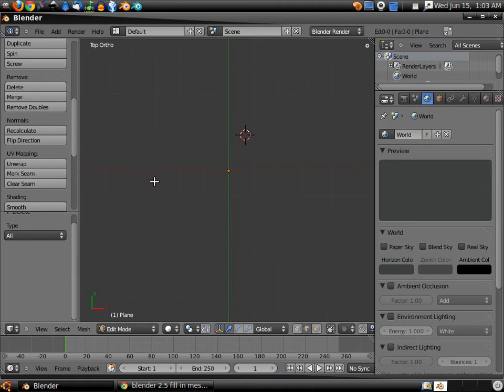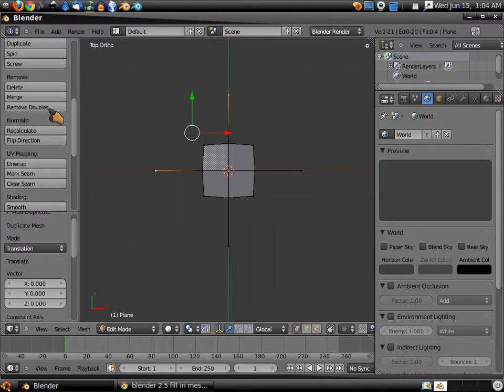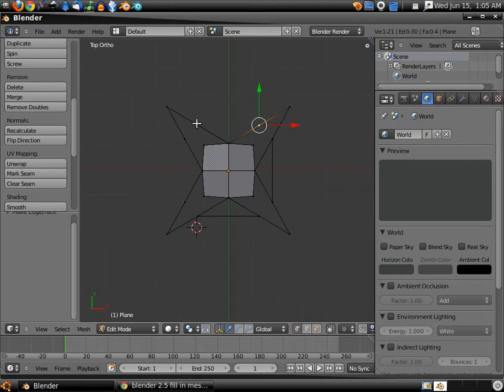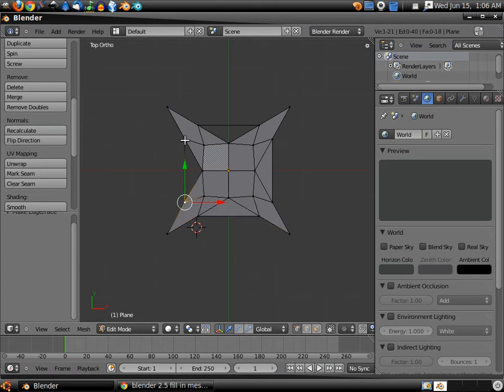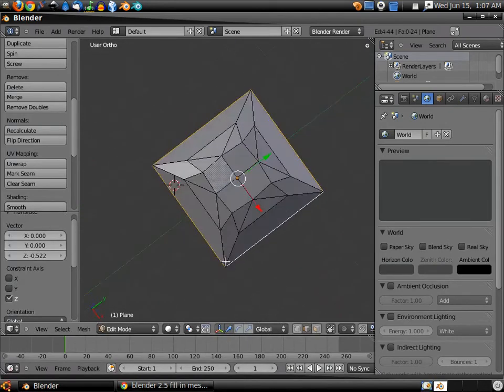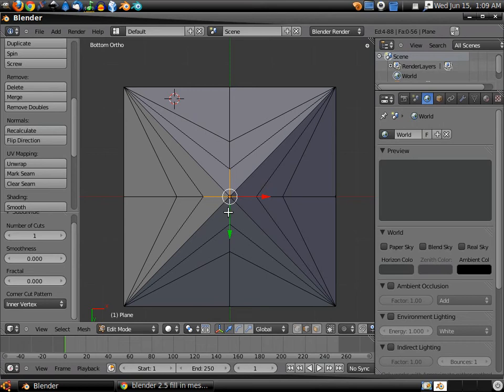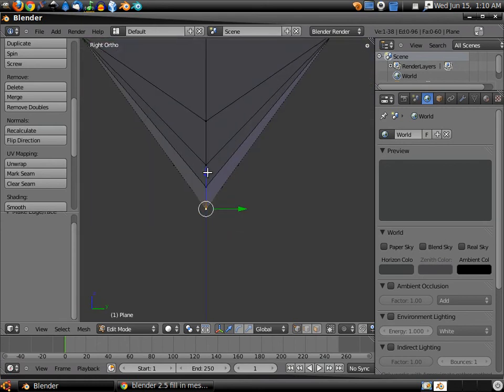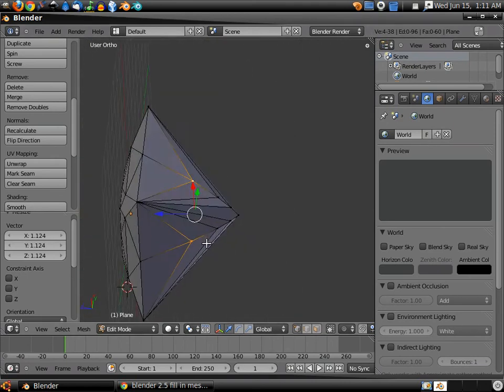Blender 2.5 Realistic Gemstones (Part 4) The "Princess cut"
This style of cut is very refractive; if you go to tutorials 2-3, and apply the material shown. Just be warned it can take a while to render on slower computers. It has some really nice results though. This is the second most popular cut for a diamond.

I forgot to flip up the wind screen on my mic there is some rumbling. I plan to remake these tutorials later anyway.